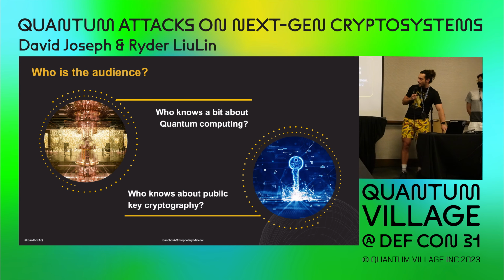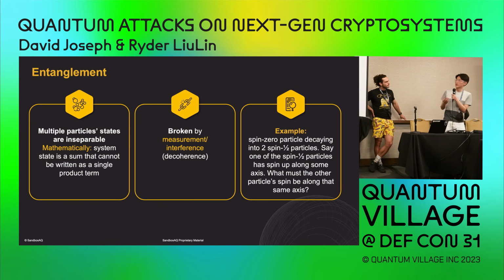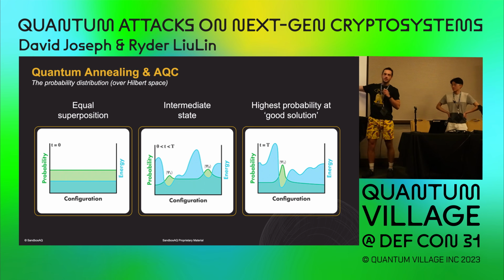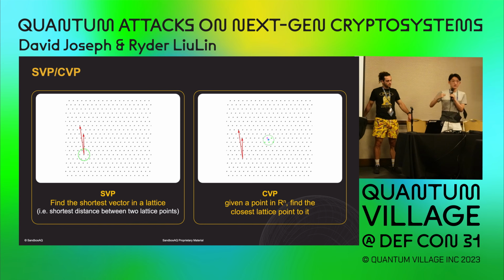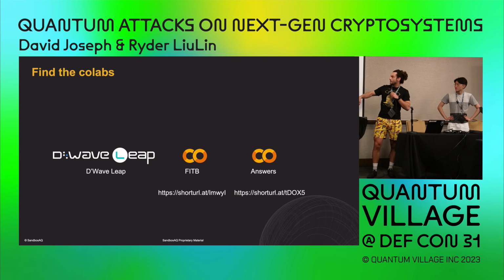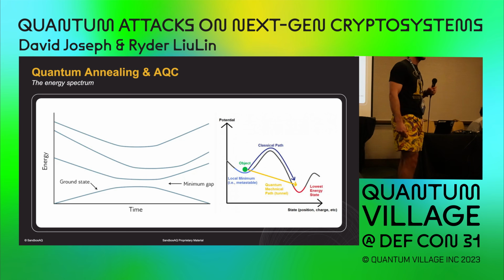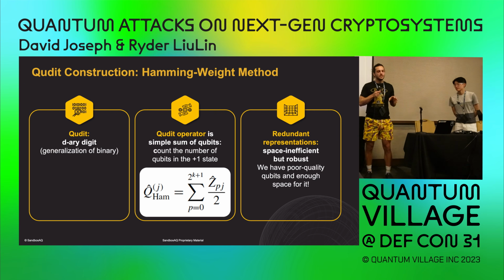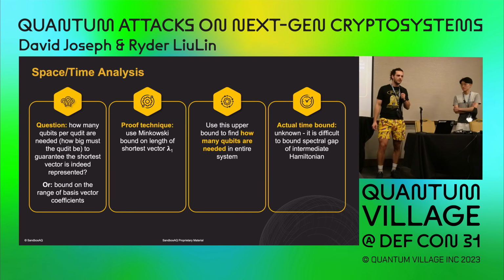Quantum Attacks on Next-Gen Cryptosystems - David Joseph & Ryder LiuLin @ Quantum Village DEF CON 31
Join David Joseph and Ryder LiuLin for an exciting 80mins of using quantum to attack lattice-based cryptosystems!

*** ABSTRACT for the WORKSHOP ***
In this workshop we will develop quantum algorithms to solve a computer science problem called the shortest lattice problem (SVP). SVP is geometrically simple - given a description of a mathematical lattice (a repeating pattern of points in N-dimensional space), can you find the shortest distance between any two points - i.e. the shortest vector? This problem is NP hard and we believe it is resistant to quantum computers.

Based upon the results of “Two quantum Ising algorithms for the shortest-vector problem” we will explain the principle of quantum adiabatic computation, of Hamiltonian minimization, and of how to map mathematical problems into a Hamiltonian ready to be plugged into a quantum computation framework.

During the course of the workshop, participants will fill in functions in a Jupyter notebook to construct lattices, convert them into a Hamiltonian, and describe quantum annealing dynamics. They will then (hopefully) be able to submit these queries to a D-Wave QPU to which will sample short vectors for them, and we will visualize as a group the results returned.

This exercise will get participants directly interacting with a QPU, understanding some of the benefits and limitations of annealing-based quantum computation, and will learn about an exciting computer science problem and how it directly feeds into our security architecture, (e.g. Kyber!)

*** Quantum Village ***